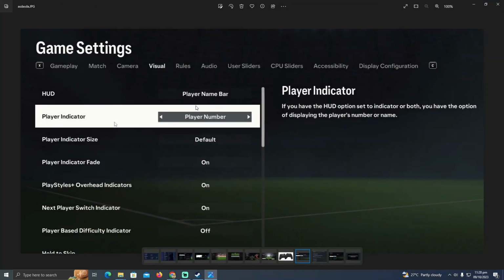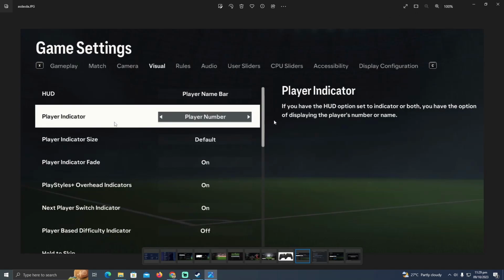SWITCH ON & OFF NEXT PLAYER SWITCH INDICATOR IN FIFA 24 2023! (FULL GUIDE)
Welcome to our in-depth guide on how to master FIFA 24 and gain an edge over your opponents by learning how to toggle the Next Player Switch Indicator on and off. Whether you're new to the game or a seasoned player looking to improve your skills, this video is a must-watch!

0:00 INTRO
0:04 TUTORIAL